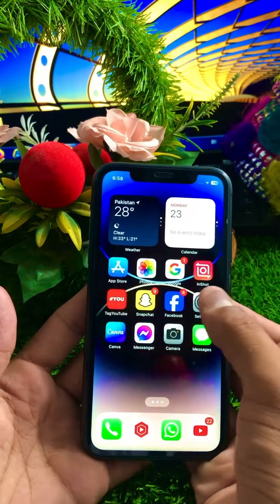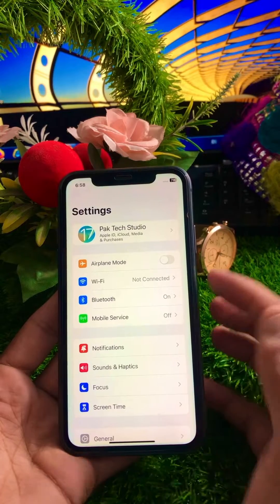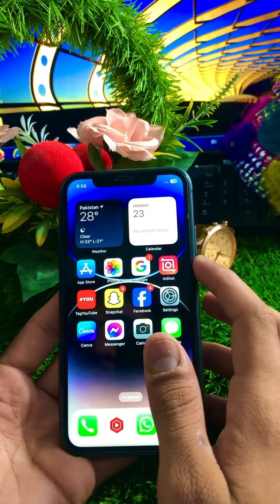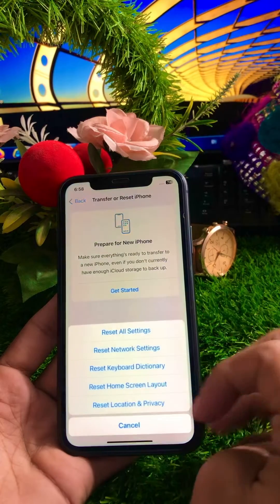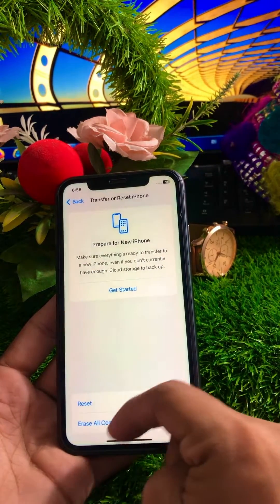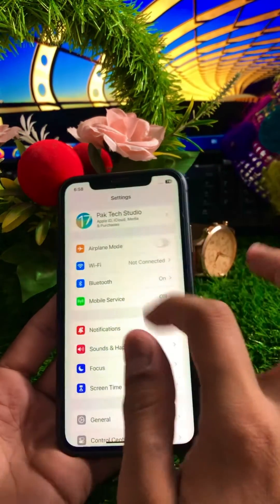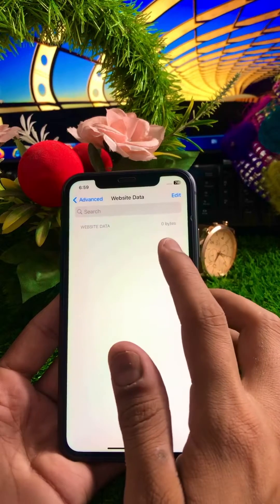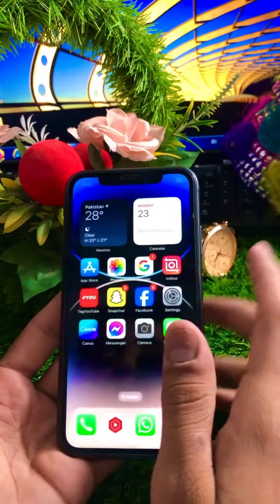Hotspot login cannot open the page because it couldn’t establish a secure connection to the server !